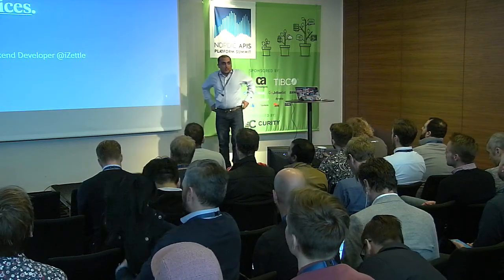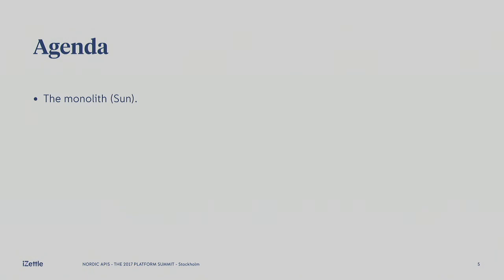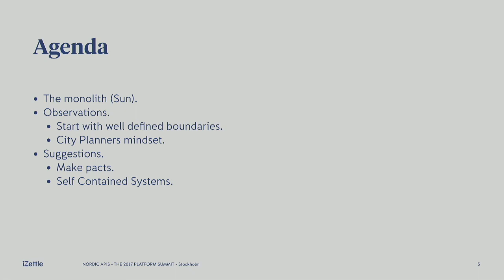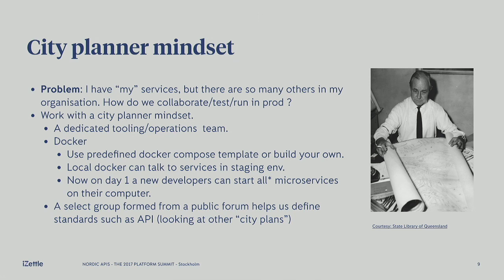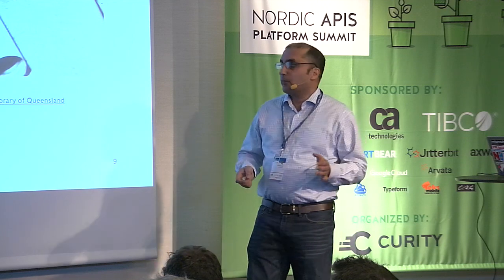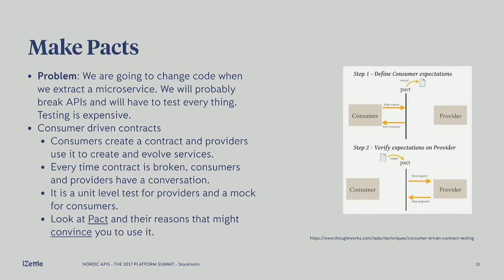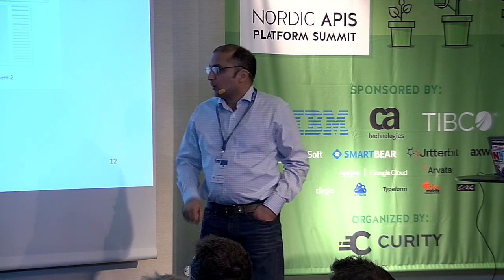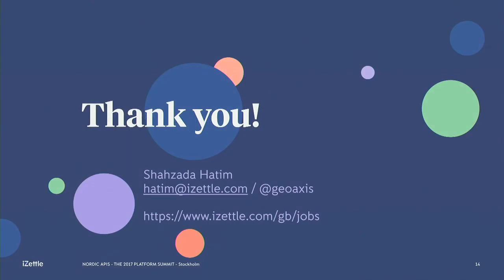Decoupling the Monolith to Microservices - an API perspective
This is a session given by Shahzada Hatim at Nordic APIs 2017 Platform Summit on October 10th, in Stockholm, Sweden.

Description:
Microservices is the new black these days. This post Devops architectural style is not a new thing, but many organisations are moving towards it from monoliths these days.
This talk will focus on practices that can help in the successful decoupling of monoliths and how API strategy and evolutionary architecture can influence the process.

The theory will be backed by examples carved out of real world decoupling (already done or currently ongoing) at iZettle.